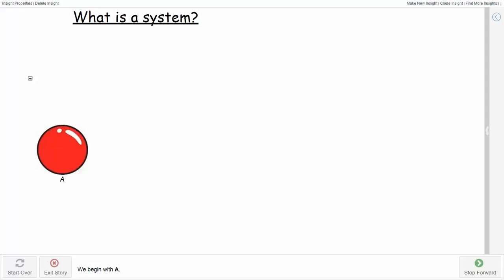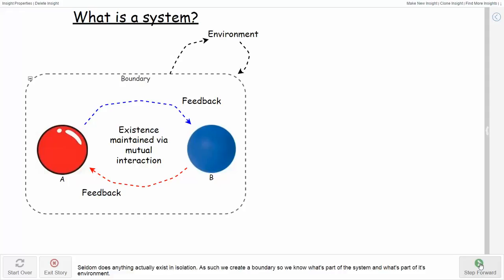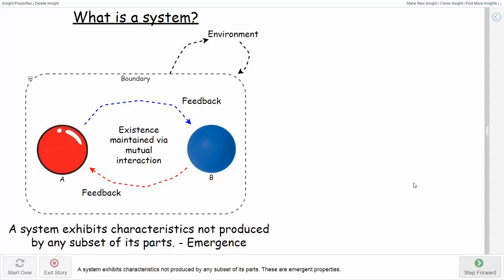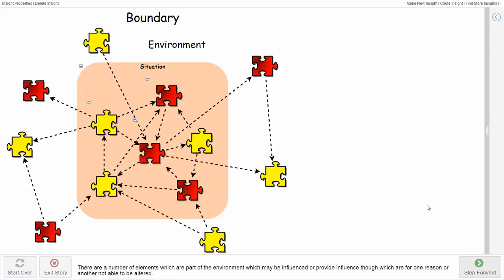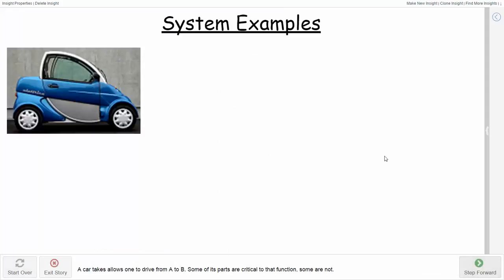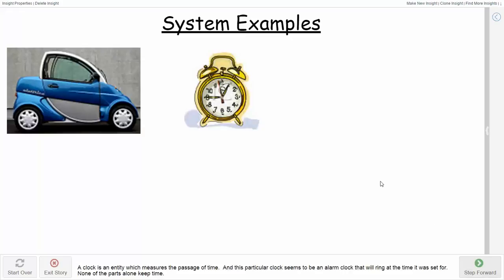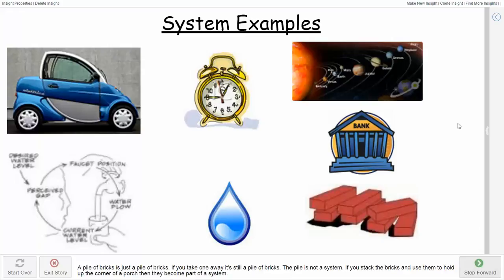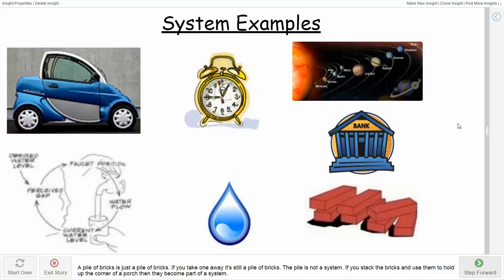What Is A System xRev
A component of Systems Thinking Demystified